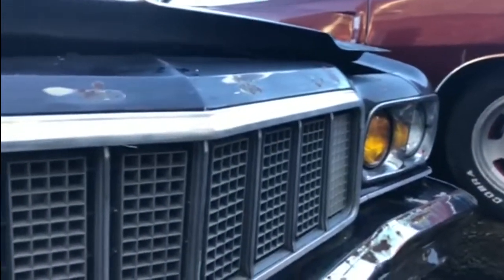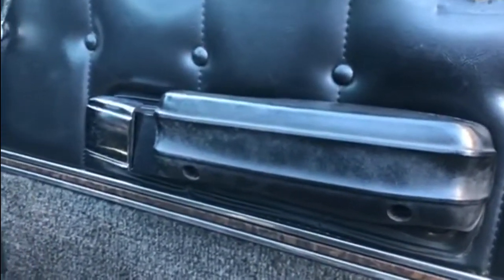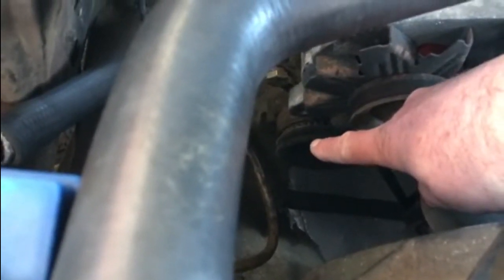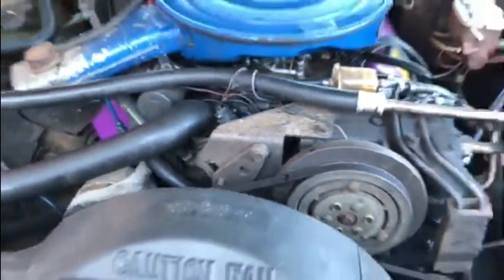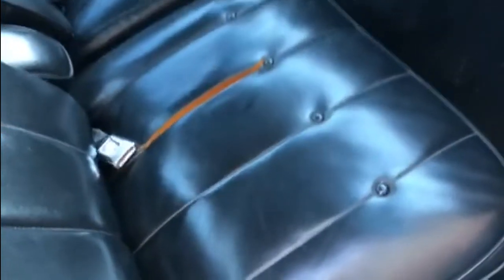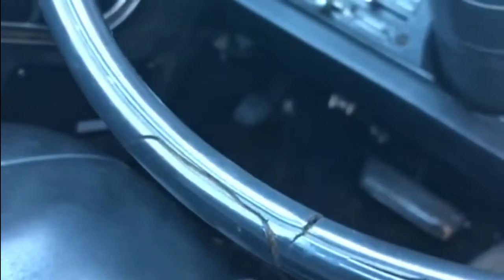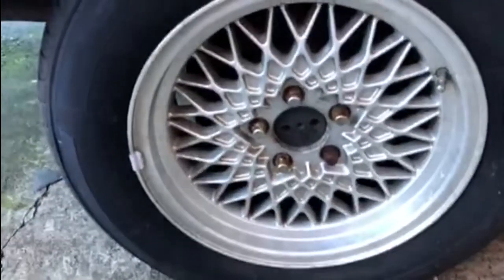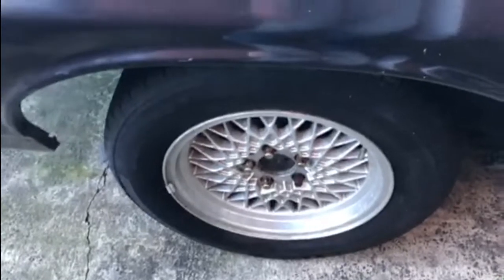'75 Ford Ranchero, 2022 Goals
Brief update of all work carried out in 2021, and the 2022 goals for my '75 Ranchero.